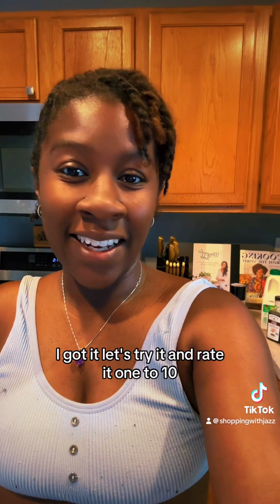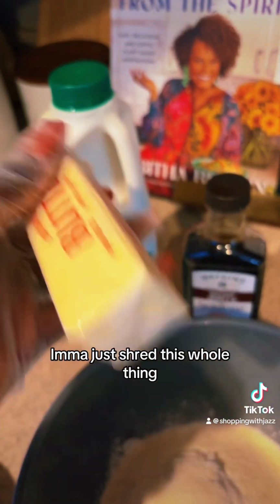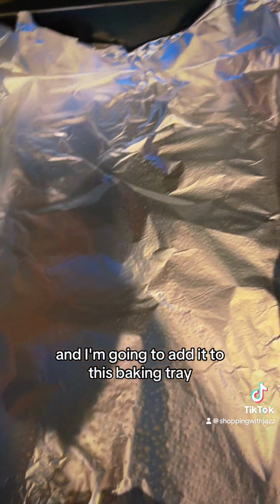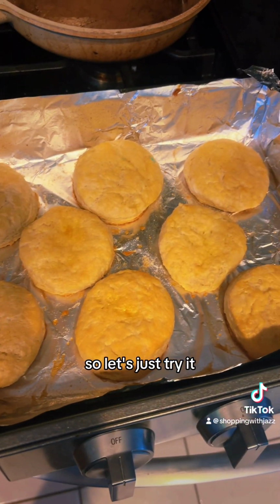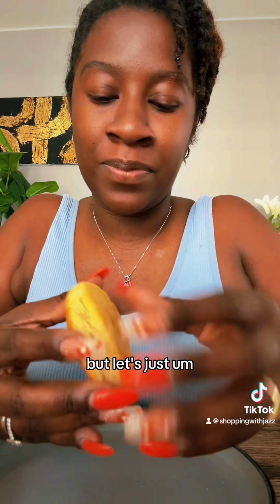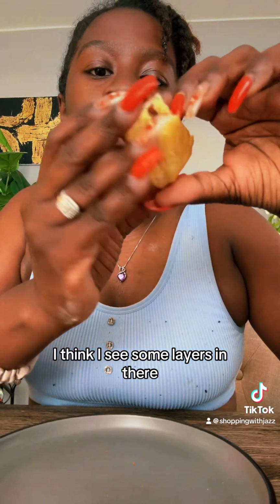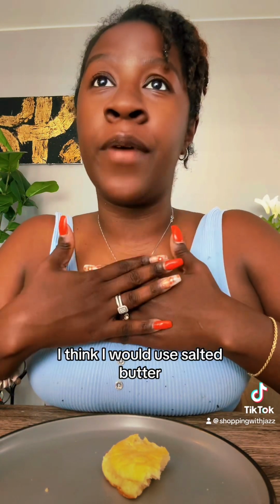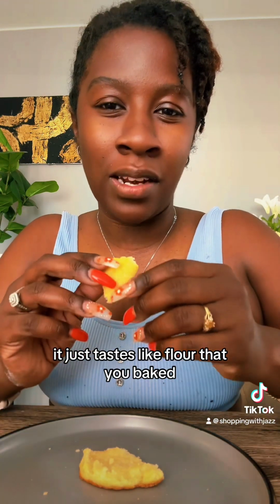Cooking With Jazz | homemade biscuits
Come make biscuits with me and see what I rate it.